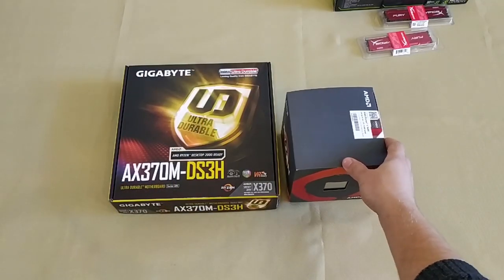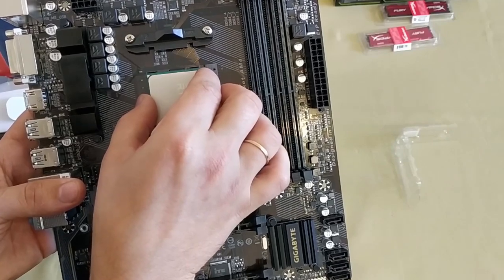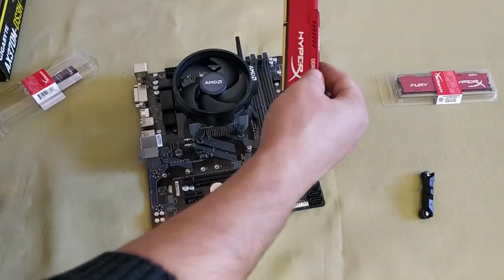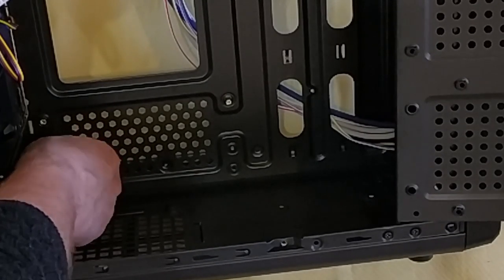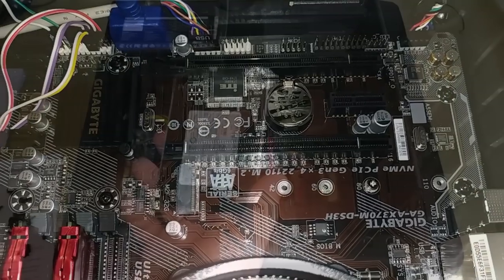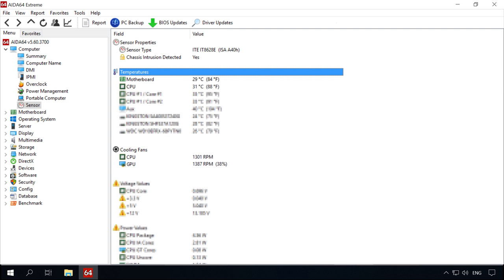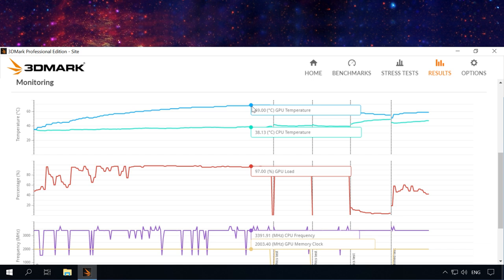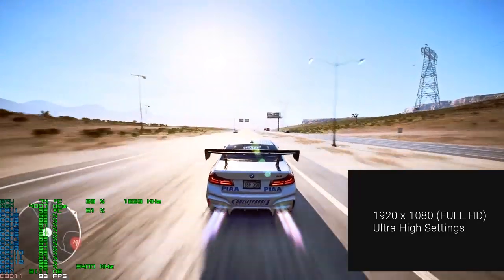How to Build Your Own PC: Installing Motherboard, CPU, Cooler, Graphics, RAM and SSD ⚙️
In today’s second part I’ll show you how to assemble a computer with the parts we have chosen in the first episode.

There are several stages in assembling a PC. The first thing to do is to get the case ready, that is, remove all side panels to provide access to every part and lay all wires the way you like.

In fact, it doesn’t matter that we are building the computer in this particular case and with these particular parts. Essentially, all builds are more or less similar; the only thing to be really different is how the CPU cooler is mounted and several other minor aspects, but all the other things are very much the same.

Contents:
0:00 - Intro
1:26 - Getting ready to assemble a computer;
2:01 - So what’s the proper way of installing it?
2:36 - The next step is application of the thermal paste;
3:48 - Installing system memory;
5:09 - Installing the motherboard into the case;
6:04 - Connecting the PSU to the motherboard;
6:31 - Connecting the motherboard to the case;
8:02 - Installing the hard disk;
8:33 - Installing the graphics card;

That is all for now. I hope you liked this video. Leave comments to ask questions. Good luck.